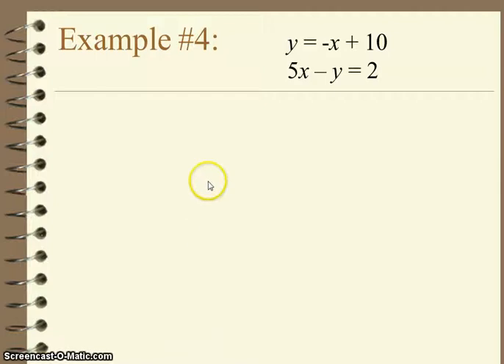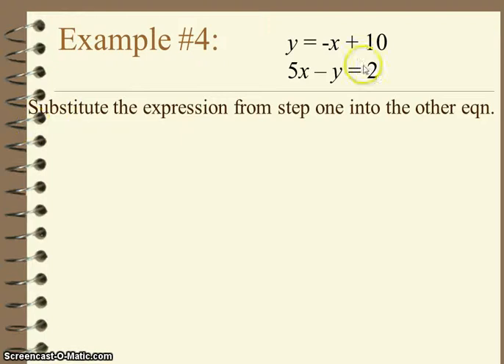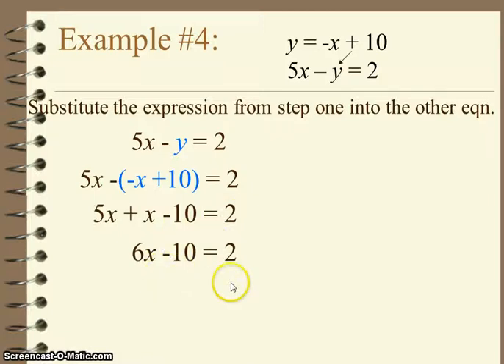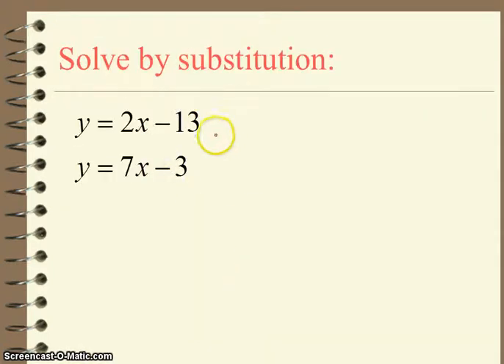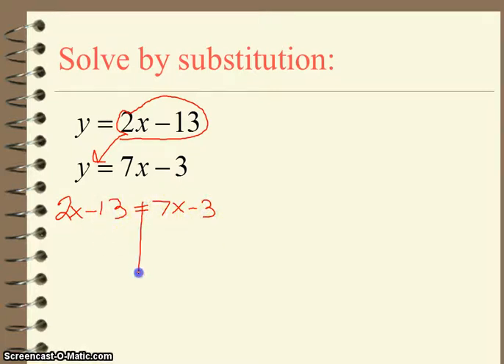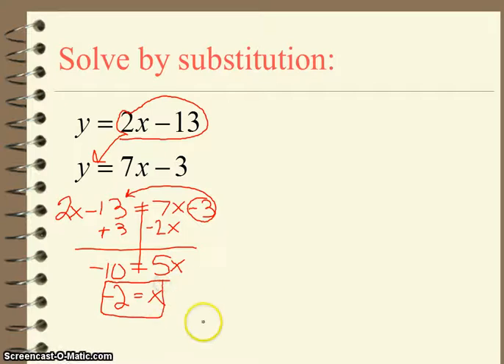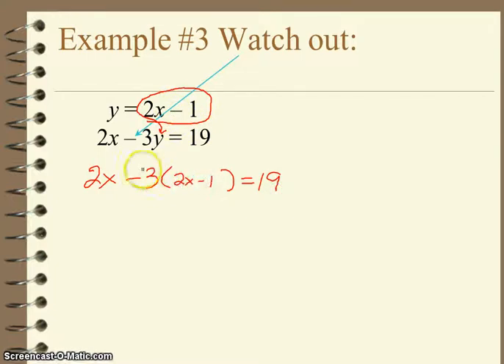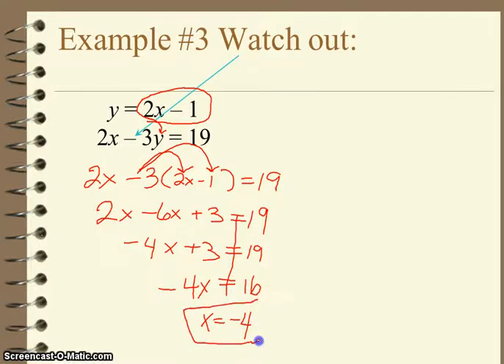Systems by substitute